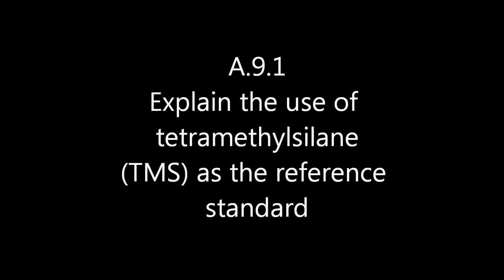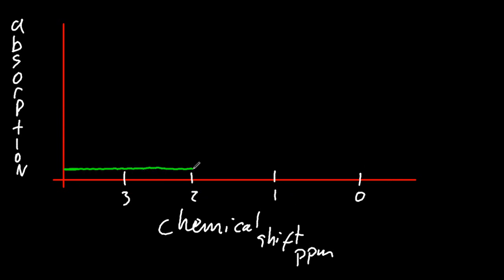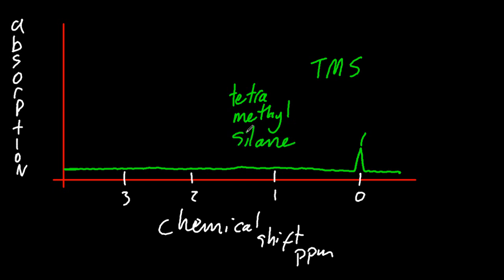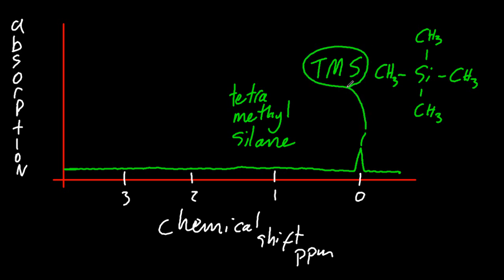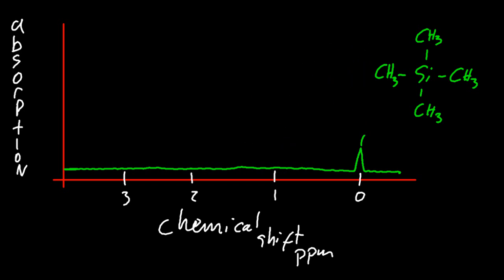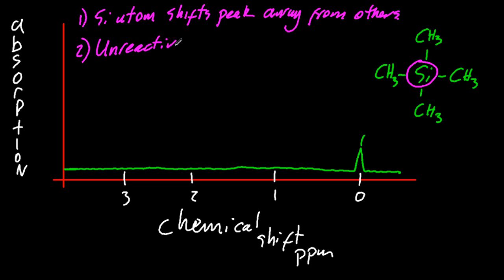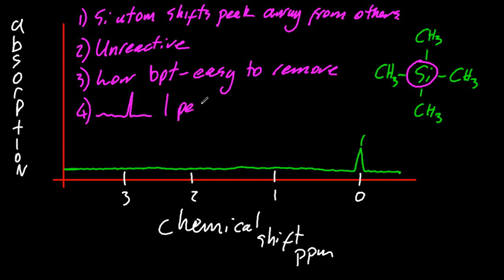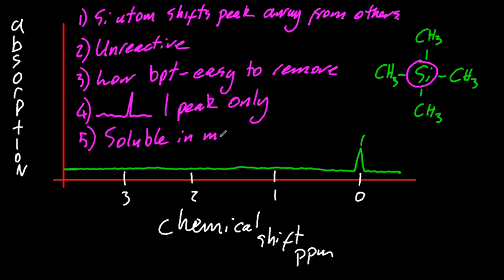21.1 Explain the use of tetramethylsilane (TMS) as the reference standard [HL IB Chemistry]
1) The silicon in the molecule moves the peak away from those in your sample (which is unlikely to contain Si)
2) Unreactive (strong bonds in the molecule require lots of energy to break)
3) Low boiling point (low surface area and a non polar molecule)
4) 1 peak on NMR (only one hydrogen environment)
5) Soluble in most organic solvents (which normally have non-polar characteristics)